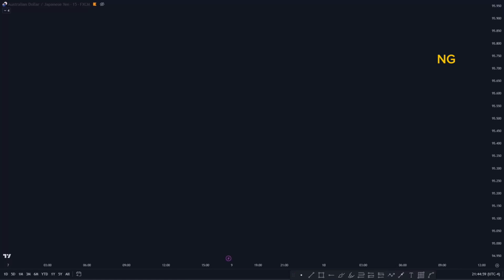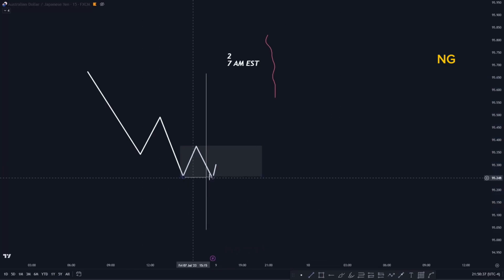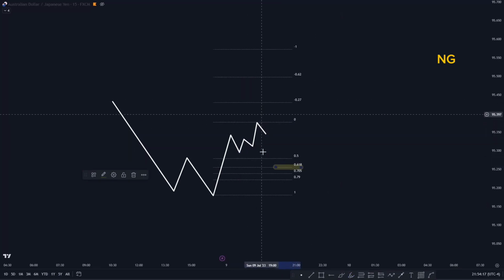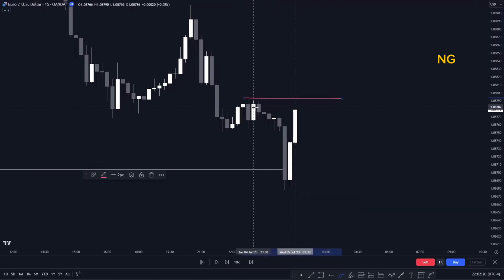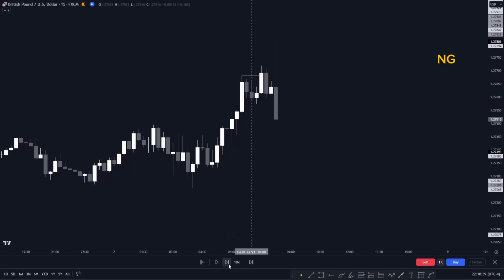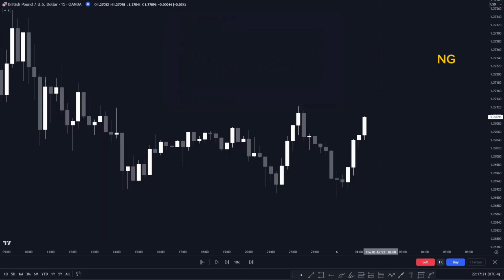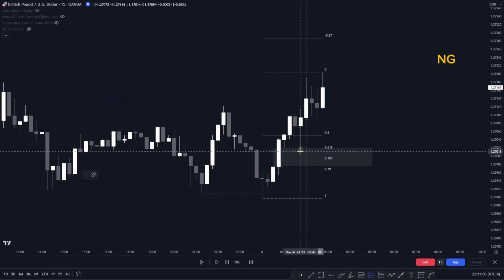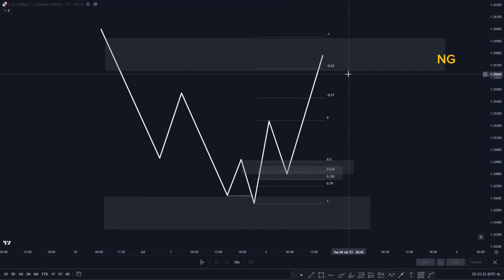3step ICT-SMC mechanical